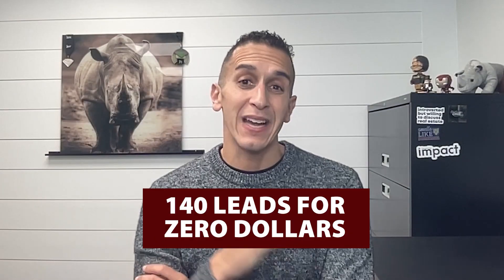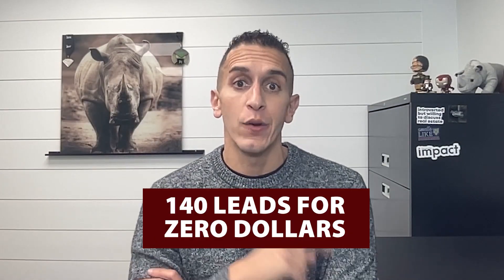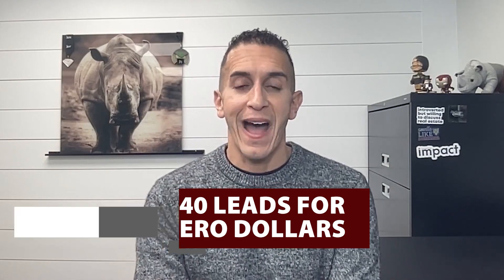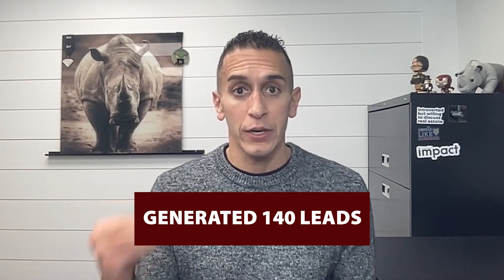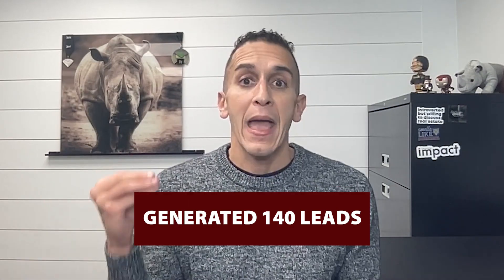How We Generated a Flood of Leads Without Spending a Dime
Are you ready to revolutionize your real estate lead generation strategy without spending a single penny? Our latest event, leveraging the innovative Reverse Bold strategy, accomplished just that by attracting 833 inquiries and securing 140 solid leads. By partnering strategically and asking the right questions, we transformed zero investment into a substantial lead pool. This method is not just effective but also repeatable, offering a blueprint for sustainable growth in your business. Watch our short video to uncover the secrets behind our success and how you can replicate it.

CHAPTERS►
0:00 — Introduction
0:45 — The concept of Reverse Bold
1:48 — How it works
2:50 — Wrapping up

ABOUT US►
The decision to buy or sell a home shouldn’t be made lightly. Here at Jose Medina & Associates, we want to help make that decision easier by providing you with relevant, educational information about real estate in Northeastern Ohio, and the real estate market, right here on our YouTube channel. Whether you’re looking for helpful tips about buying a home, selling a home, or the latest market statistics, we’re here to bring that information together all in one place. We have a passion for helping homebuyers and home sellers achieve their goals and we’d love to talk to you about how we might help you achieve yours.

👉Looking to buy a house in Northeastern Ohio?
👉Looking to sell a Northeastern Ohio home?

Jose Medina
Jose Medina and Associates
Keller Williams

CREDITS►
Writer - Donald Hartwell